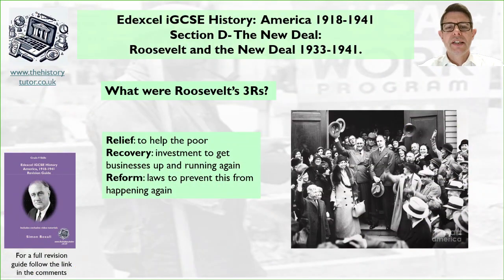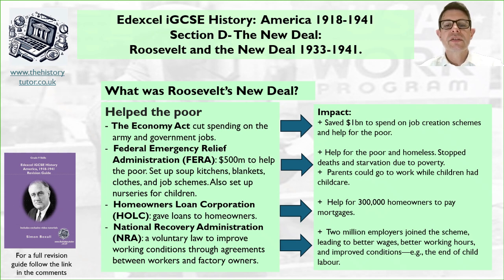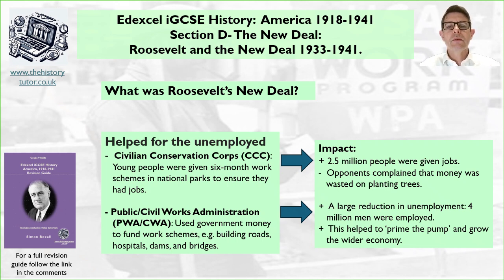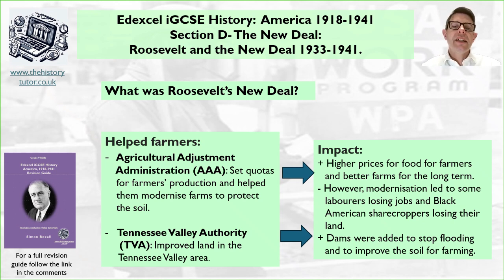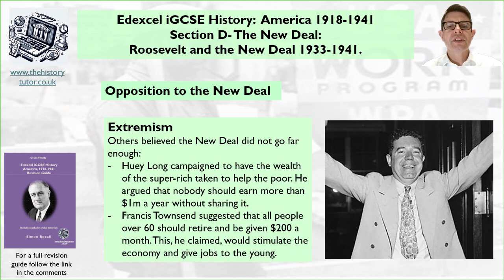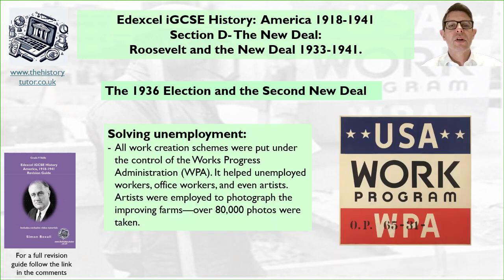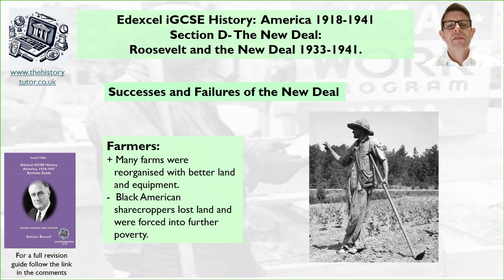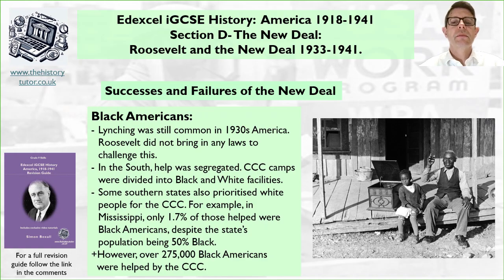The impact of the New Deal and Opposition- Edexcel iGCSE History Revision Talk Through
Watch this video for a revision talk-through about Roosevelt, the New Deal, the impact of the New Deal, and Opposition to the New Deal. This is aimed at helping and supporting Edexcel iGCSE History.